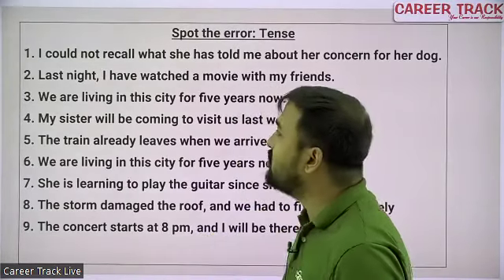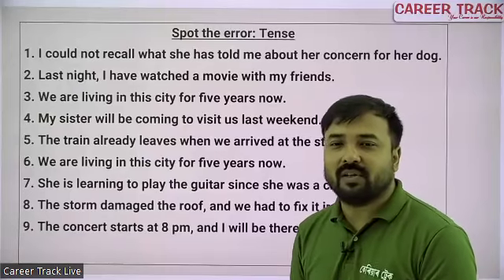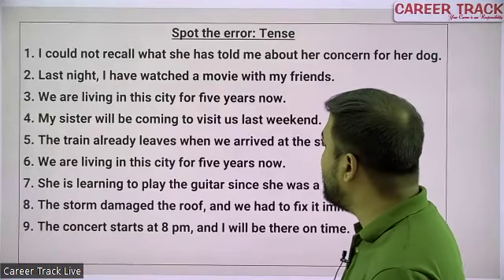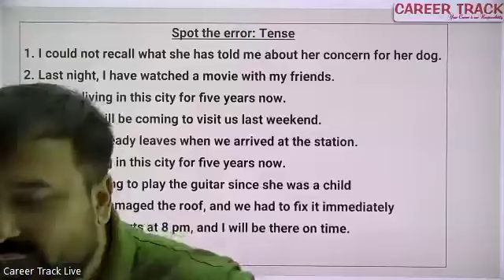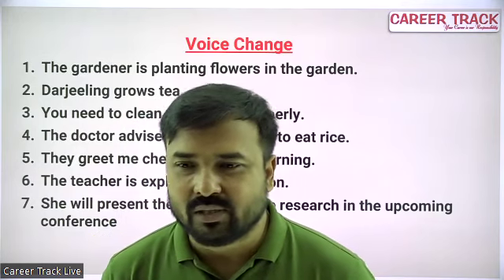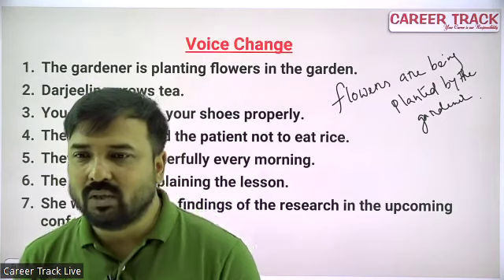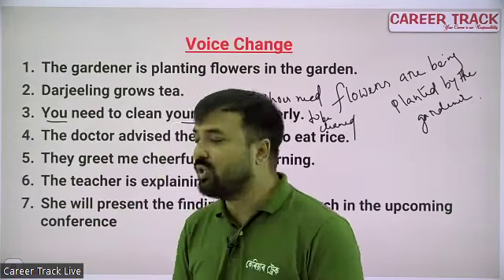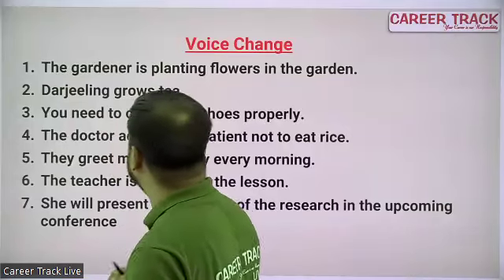Most Expected Questions- English. ADRE 2.0. Part-2.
Hello Students,
This video brings you all the important question for the upcoming ADRE and Assam Govt Examinations.